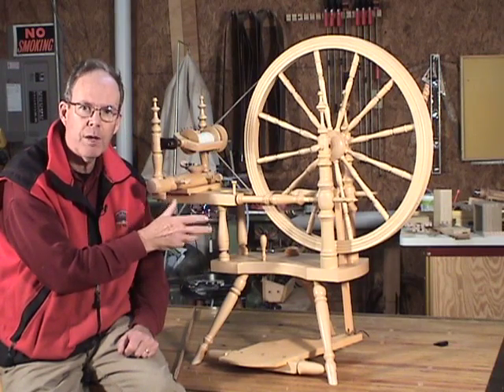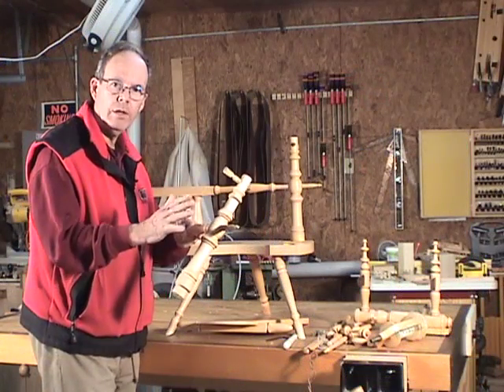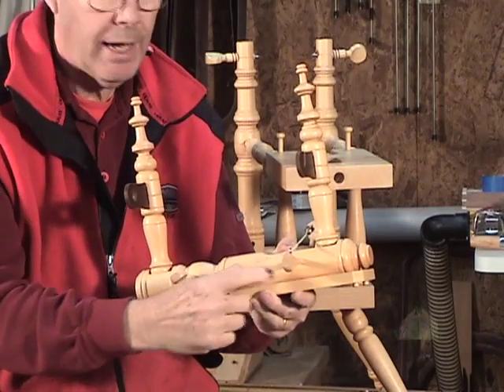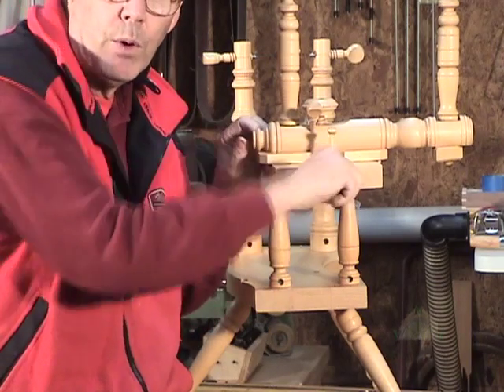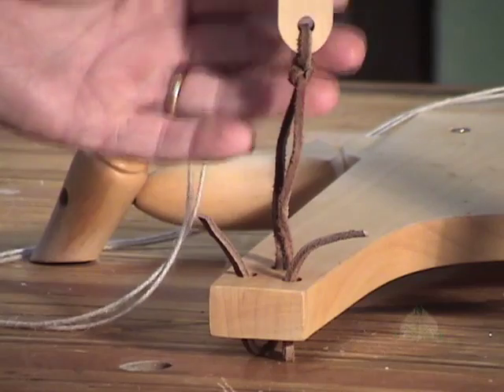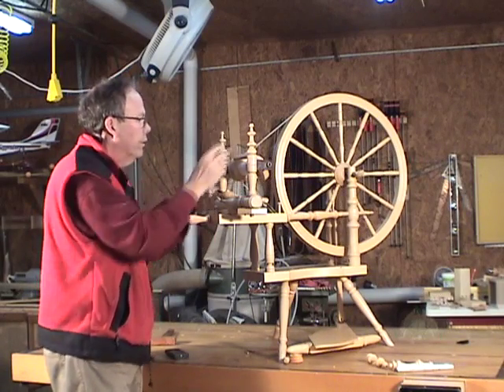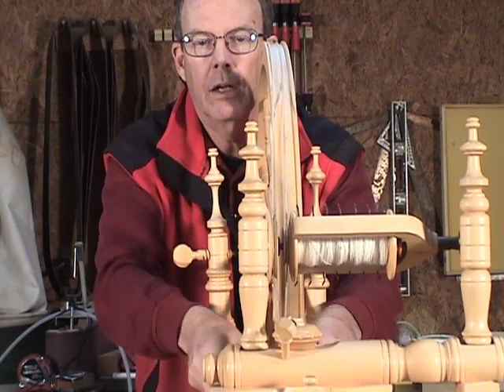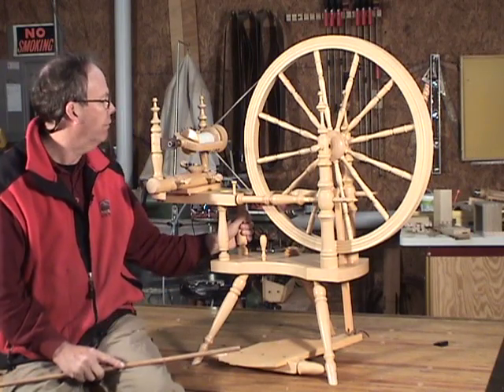The Kromski Polonaise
View this video to help you assemble your new Kromski Polonaise.  This style of wheel is a bit different than other wheels owing to its origin in the Baltic area of Europe.  The sytle is sometimes referred to as a Norwegian spinning wheel.

In this additiona to "Tim Talks" you will be walked through the steps needed to get the wheel together and ready for spinning.  And note that the Polonaise has a jumbo flyer kit option.